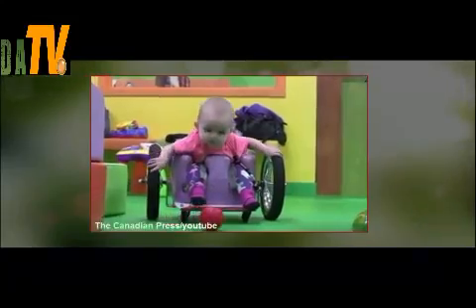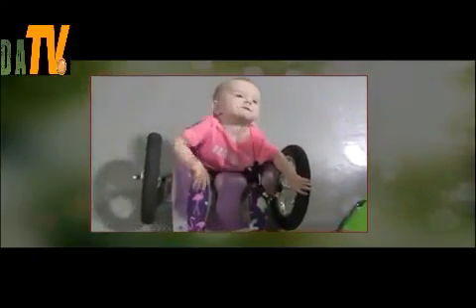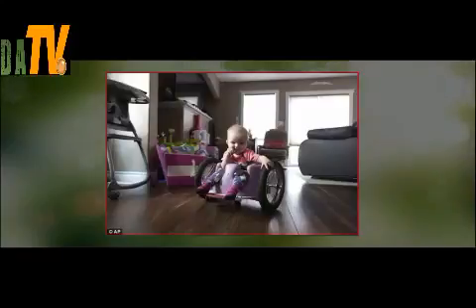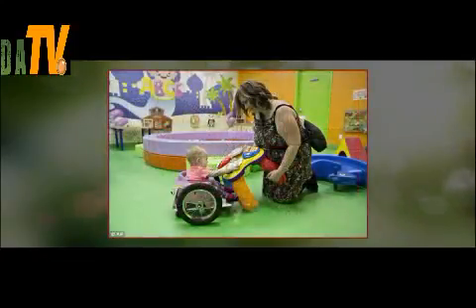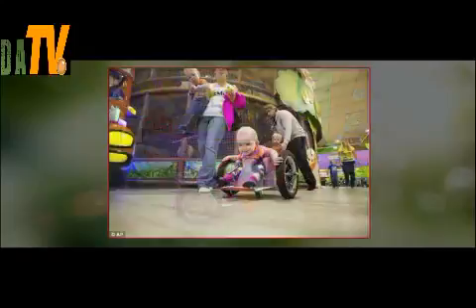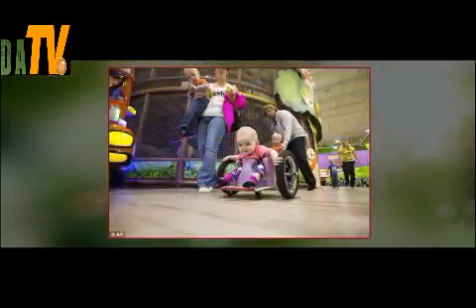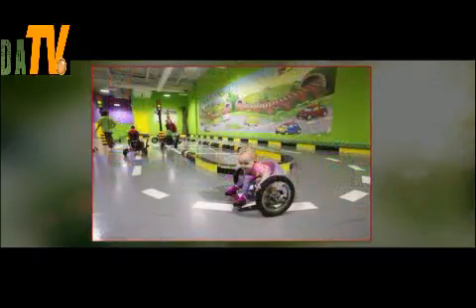Baby s parents make a DIY wheelchair after she is paralysed by a tumour on her spine